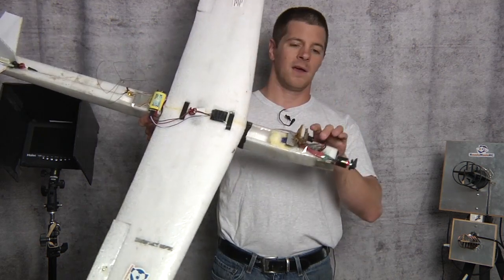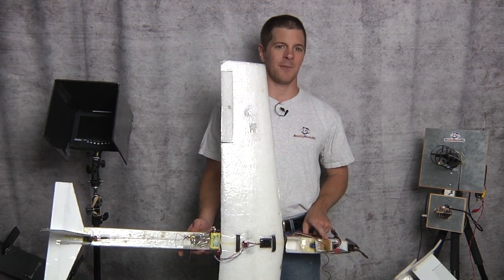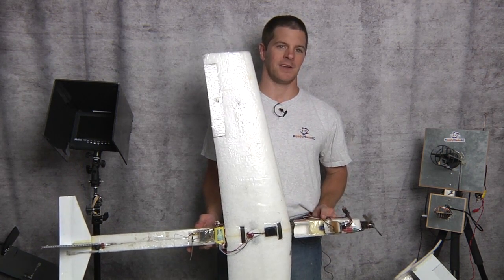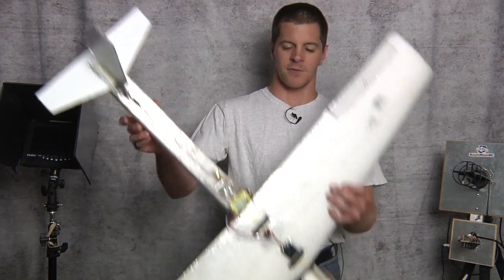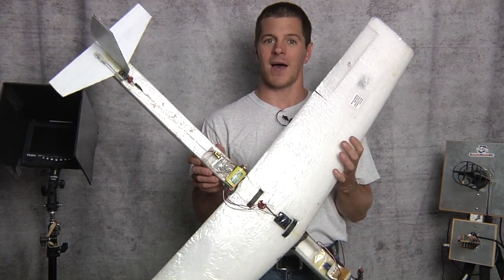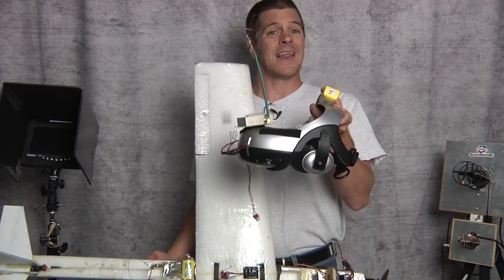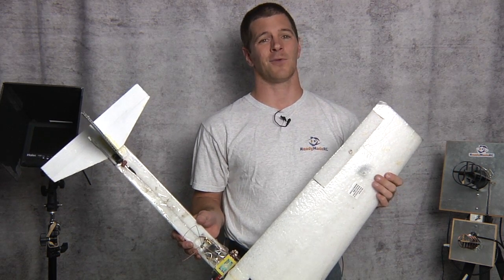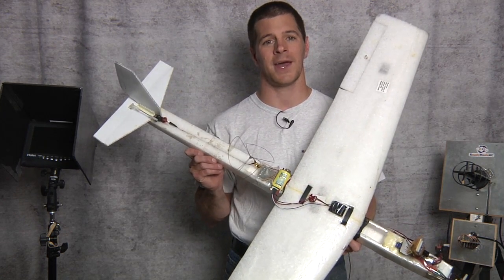Success in FPV Part:1 - What is FPV?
This is part 1 in our FPV Tutorial Video series. What is FPV?
Check out this latest video to find out what you need to know to get started.

As always we love your feedback and comments so keep them coming.

Here is more on the rest of my gear.

Planes: Spector
Scratch Build Wing from Dollar Tree Foam

Spectrum Dx6i
Receiver: Coronal RP6D1

Ground Station:
1.2 Ghz Transmitter and receiver for video
Video Monitor: Haier  7" LCD HLT71

Thanks for checking out my channel and I hope you enjoy the video. I look forward to posting more on what I am doing in the RC aviation world.

I love to hear what people have to say good or bad.